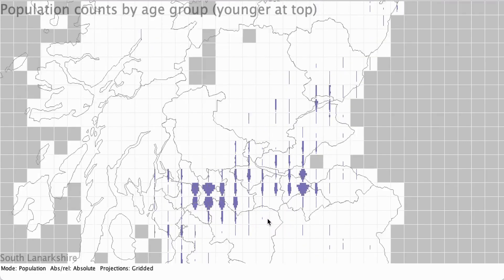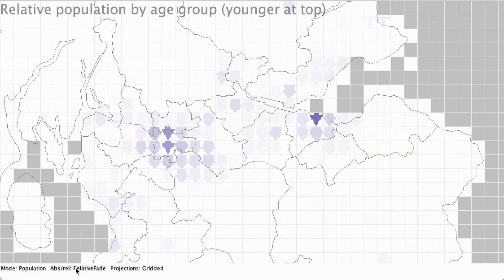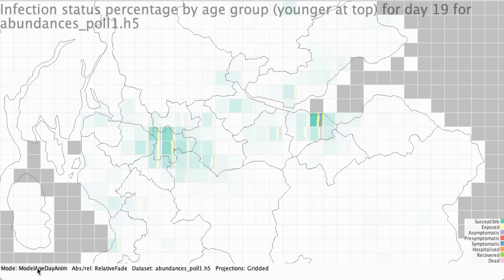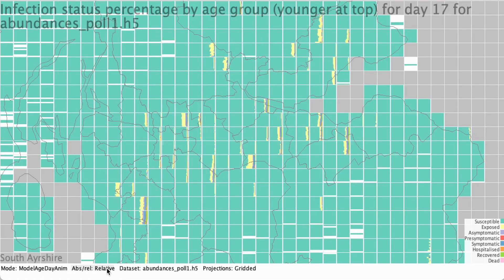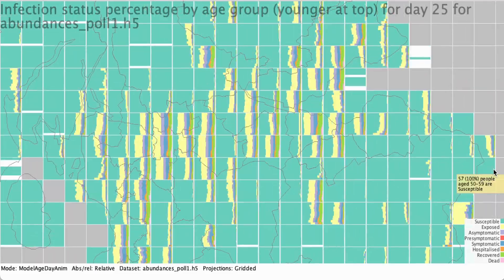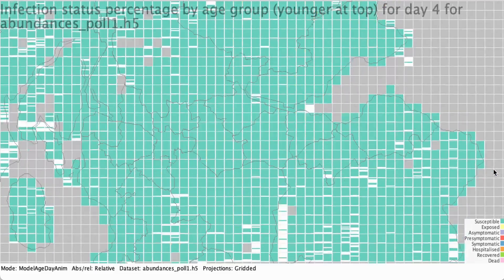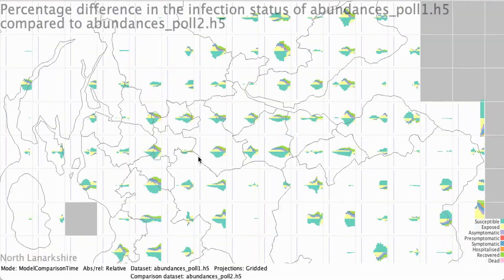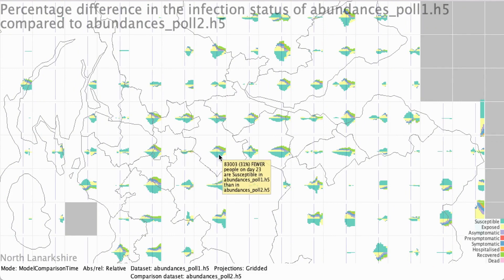Gridded Glyphmaps for Supporting Spatial COVID-19 Modelling - Fast Forward | VIS 2023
VIS Short Papers Fast Forward: Gridded Glyphmaps for Supporting Spatial COVID-19 Modelling
Authors: Aidan Slingsby, Richard Reeve, Claire Harris